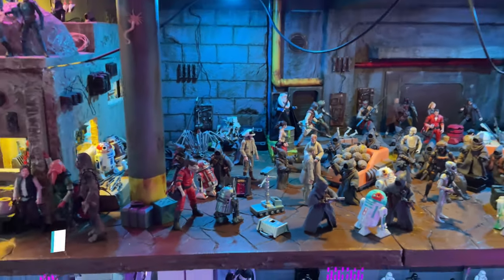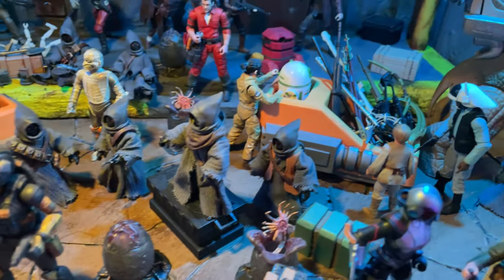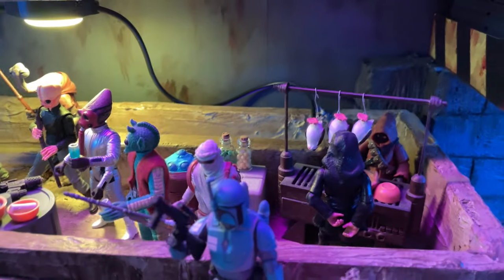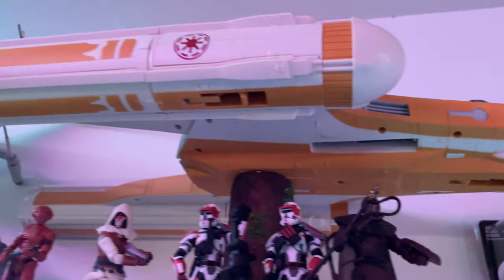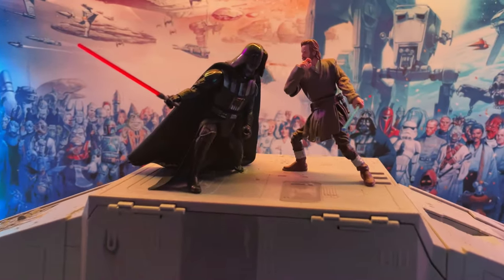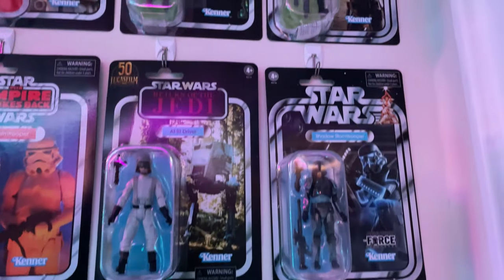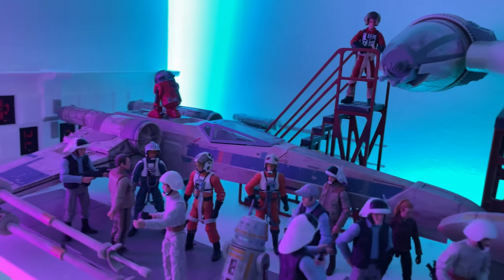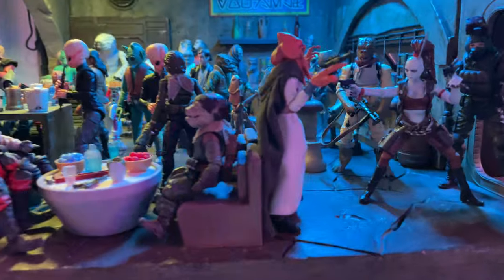Star Wars The Vintage Collection Collection Room Tour! Action Figures, World Building & More!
Well, well, well. If it isn't my TVC obsession rearing its head again! In today's video, I offer a walk-through of my 2023 TVC display room setup (just before I'm tasked with ripping it all apart for yet another move in the near future!). I welcome you to check out my current Star Wars Shelf Diorama & Display in all its intricacies. We'll pass through imperial check points, multiple cantinas, market stands, landing pads, trooper formations, battle scenes, and more! I wonder what new scum and villainy lurk behind each and every corner in my updated, dynamic spaceport diorama and shelf displays...

World Building Accessories